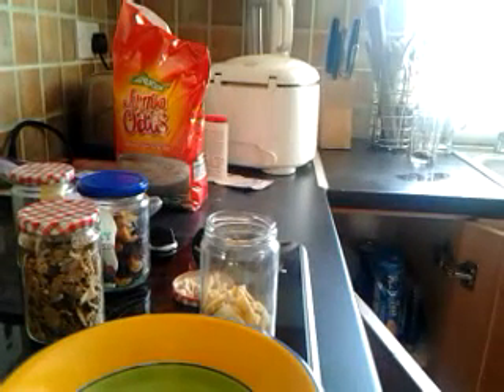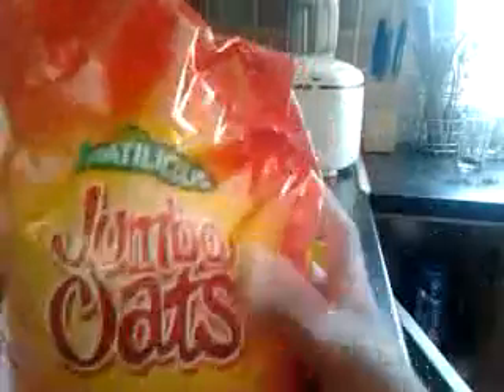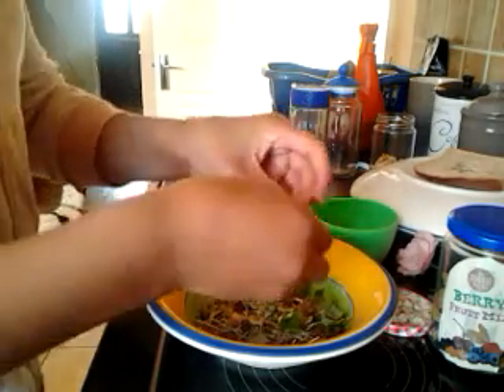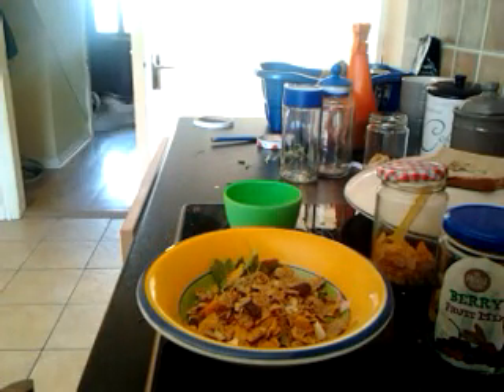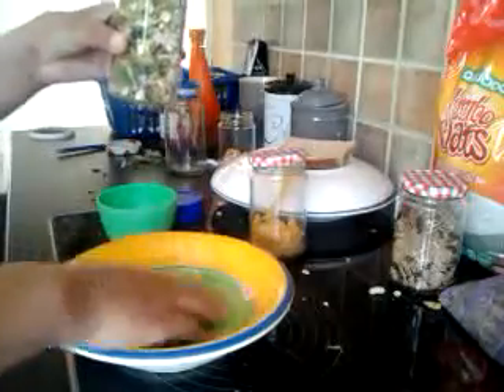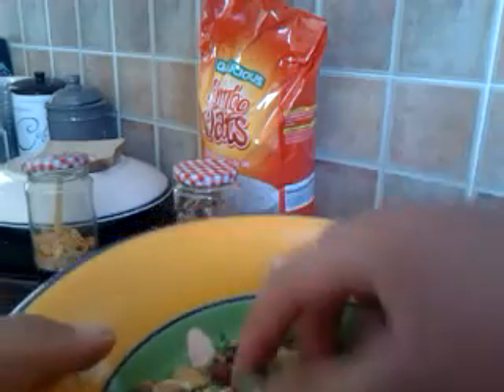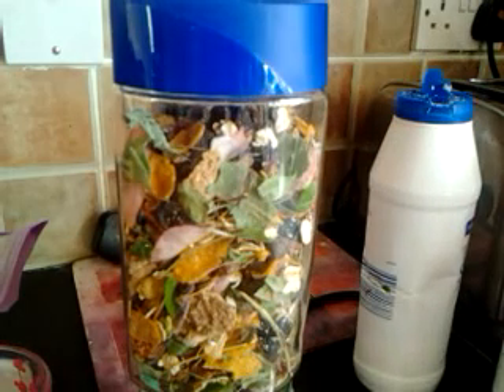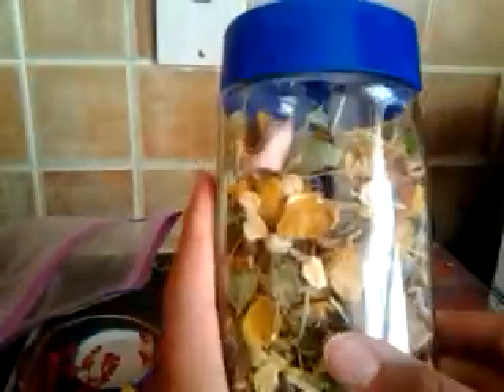How to make a treat mix for ur guinea pig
i would suggest to give the treat mix once a week or once every two weeks